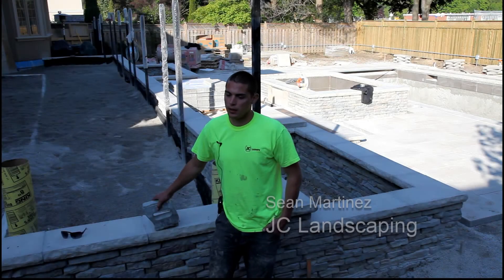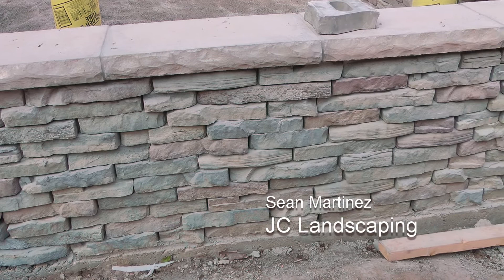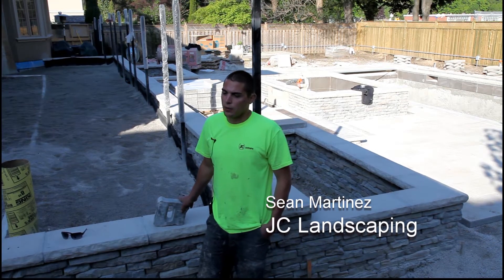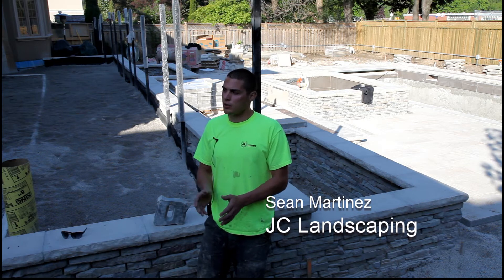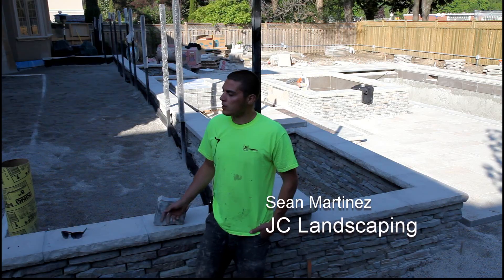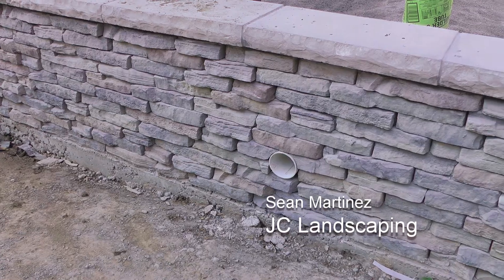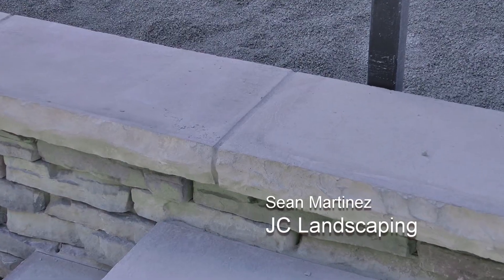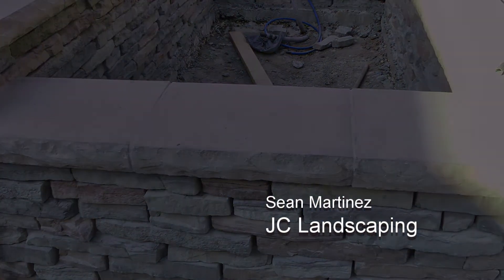Rivercrest Wall Testimonial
Sean Martinez, a contractor from JC Landscaping talks about his experience of first time using Unilock's new Rivercrest.